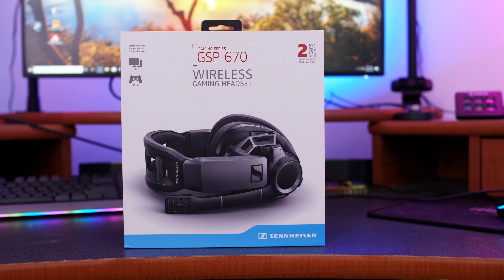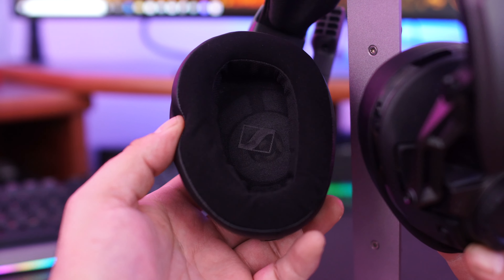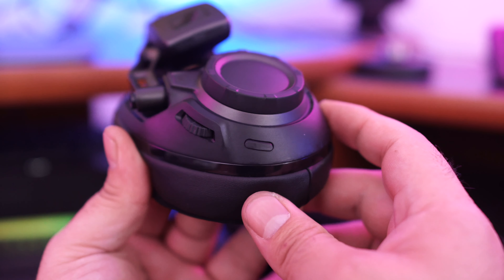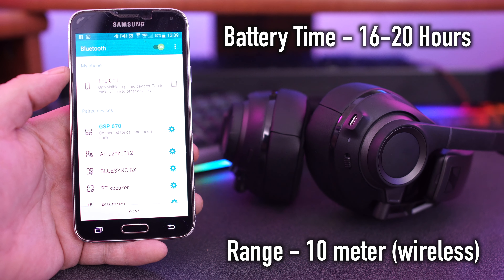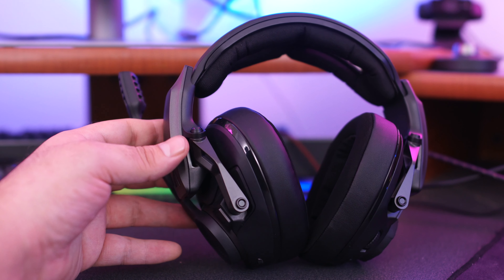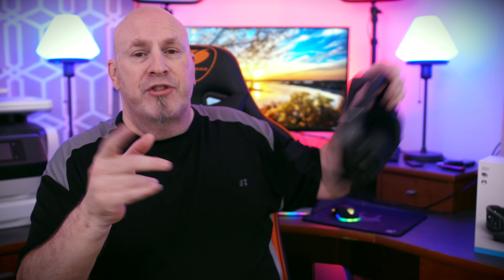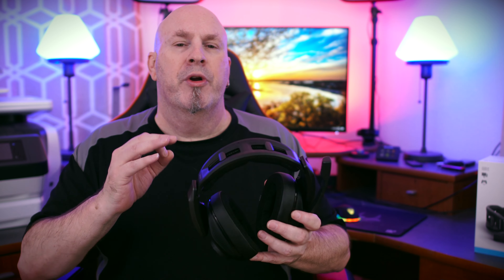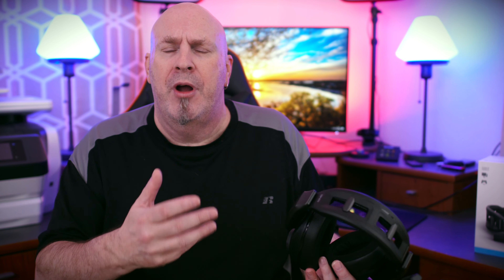Sennheiser GSP 670 Mic And Audio Test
Sennheiser GSP 670 Audiophile Gaming Headphones. We tried out the less expensive GSP 370 Headphones a few weeks back, but are the more expensive GSP 670's actually better for gaming?

Sennheiser GSP 670 Wireless Gaming Headset